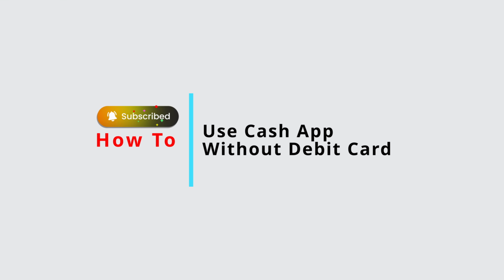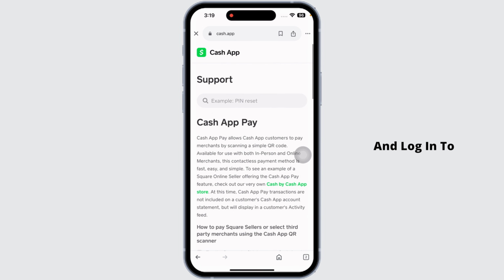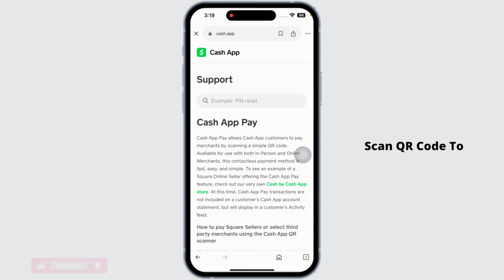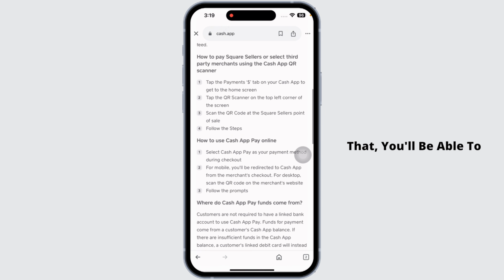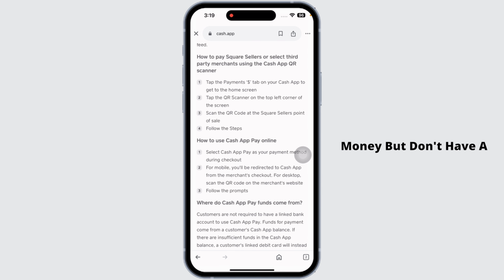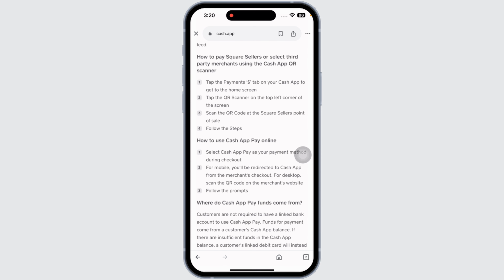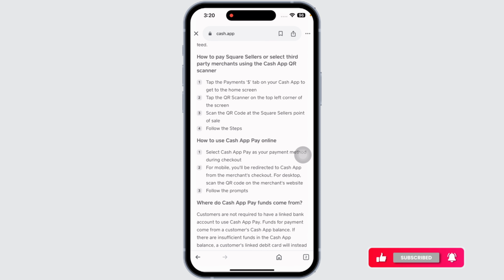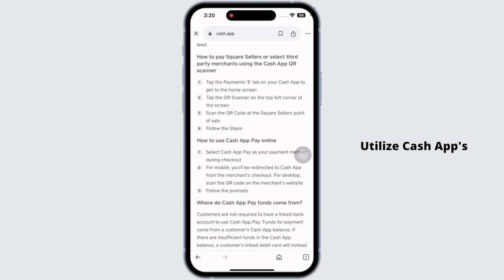How To Use Cash App Without Debit Card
Want to use Cash App but don’t have a debit card? 💵📱 No problem! This guide will show you how to effectively use Cash App for sending, receiving, and withdrawing money without linking a debit card.